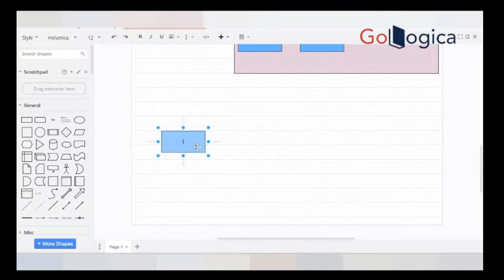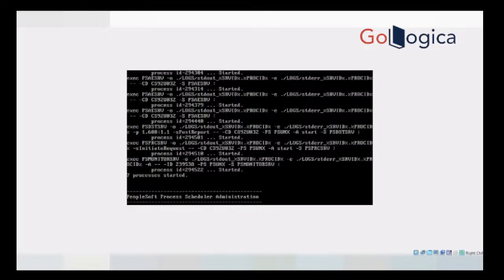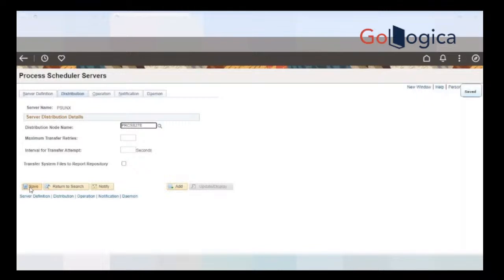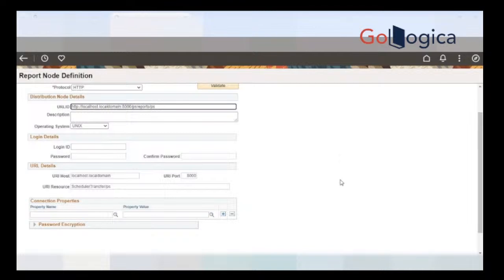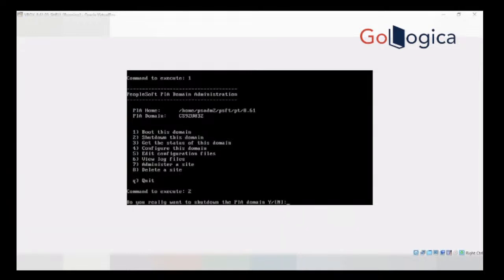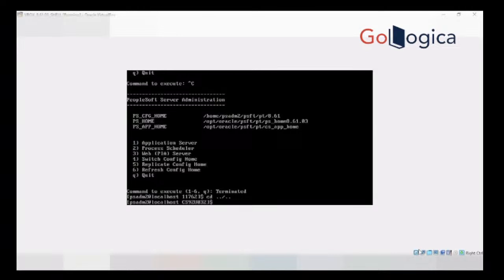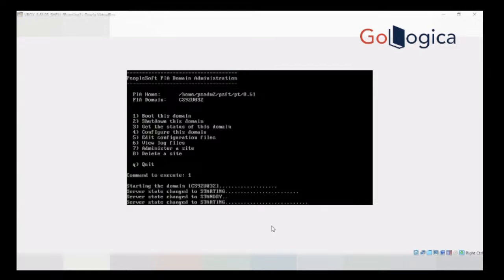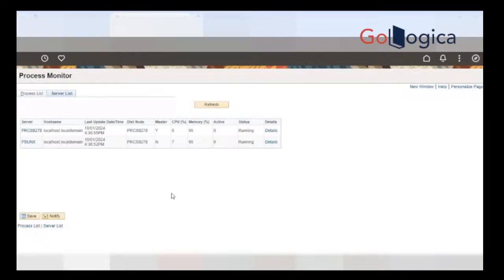Live || How to scheduler and Process monitor the server in PeopleSoft administration | GoLogica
Welcome to the GoLogica comprehensive tutorial on Scheduler and Process Monitor Server in PeopleSoft Administration! In this in-depth video, we will guide you through the key components of PeopleSoft process scheduling and monitoring. PeopleSoft administrators often manage large volumes of data and processes, and mastering the Scheduler and Process Monitor Server is crucial for ensuring smooth operations in PeopleSoft environments.

What You Will Learn:

• Understanding PeopleSoft Process Scheduler: Learn what the PeopleSoft Process Scheduler is, its functionality, and why it's essential for managing batch processes like reports, application engine programs, and COBOL processes.
• Setting Up the Process Scheduler: Step-by-step instructions on how to configure and set up a Process Scheduler server, ensuring it’s optimized for your system’s workload.
• Scheduling Jobs in PeopleSoft: A detailed walkthrough on how to schedule, run, and manage jobs, including time-based scheduling, recurring processes, and ad-hoc jobs.
• Introduction to Process Monitor: Explore the PeopleSoft Process Monitor tool, which allows administrators to view the status of processes, troubleshoot errors, and control jobs in real time.
• Managing Jobs Using Process Monitor: Learn how to monitor active and completed processes, kill or restart processes, and troubleshoot failed processes within PeopleSoft.
• Process Scheduler Configuration Settings: Understand the configuration options for fine-tuning your scheduler to meet performance and resource requirements.
• Best Practices for Process Scheduling: Tips and best practices for optimizing the Process Scheduler and ensuring efficient resource utilization.
• Troubleshooting Common Scheduler and Monitor Issues: Discover how to handle common issues related to job failures, resource allocation, and scheduler downtime.

Why PeopleSoft Administration is Crucial?

As a PeopleSoft administrator, you’ll need to configure, schedule, and monitor these processes to ensure the system runs smoothly. This video covers all the essential skills you need to become proficient in PeopleSoft Process Scheduler and Process Monitor Server management.

👍 Enroll for GoLogica PeopleSoft Admin Training

📕 Why does the PeopleSoft PS Admin tool display all users as the default user?